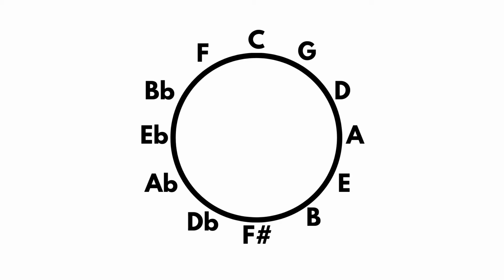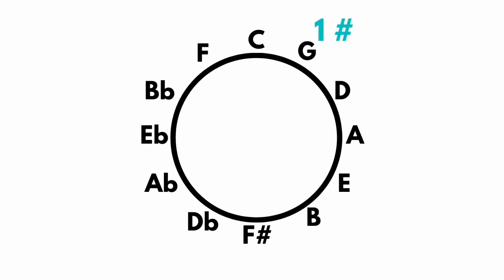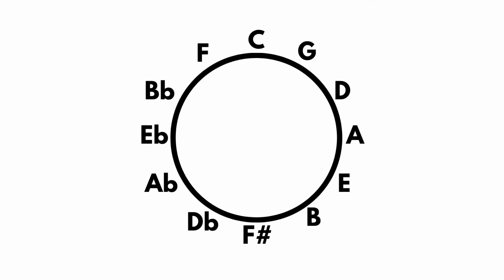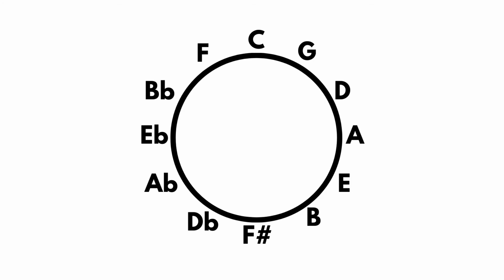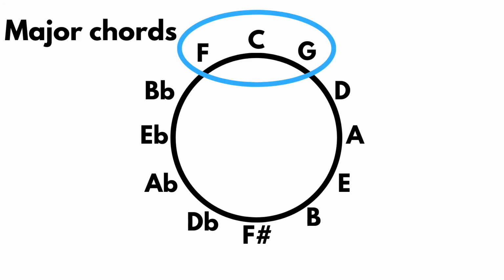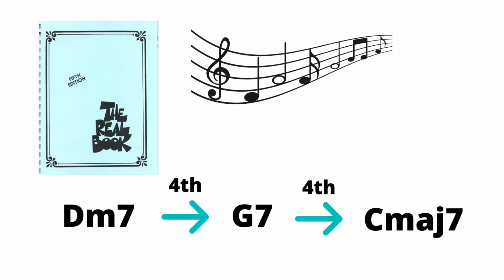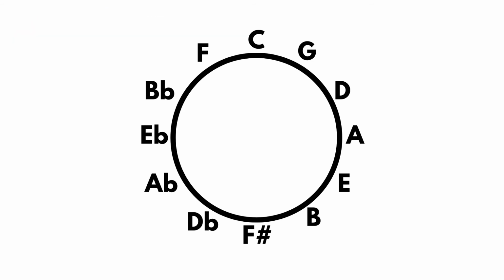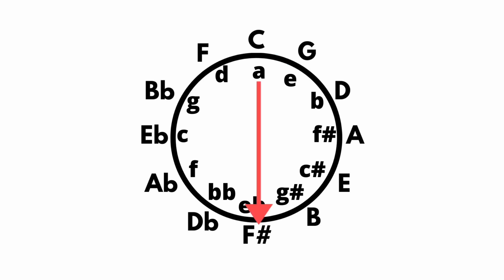The Benefits of Learning the Circle of 5ths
The Circle of 5ths is an organized way of viewing the 12 keys in music. There are many benefits to learning the circle of 5ths. Here are some of these benefits:

1. It can show you which major and minor keys are closely related or not very related. This can help you especially if you are composing a song and are working out chord changes.

2. It can show you how many notes are sharp or flat, as well as which notes are sharp or flat in a given major key and its relative minor.

3. It can show you which chords in a particular major scale are major, minor, and half-diminished.

4. It can help you remember chord progressions in jazz standards.

In this video, we will be learning how we can use the circle of 5ths in these various ways.

Time Stamps:

Intro 00:14
Circle of 5ths music theory  2:45
How to determine the sharps and flats of a key 4:22
How to know which keys are closely related 9:23
Using the circle of 5ths when writing music 10:13
How to determine chord types in a major key 11:03
How to remember chord progressions in jazz standards 12:46
Applying the circle of 5ths to natural minor keys 15:21
Music composition from major to minor key 16:53
Recap of benefits 17:46
Conclusion 18:34